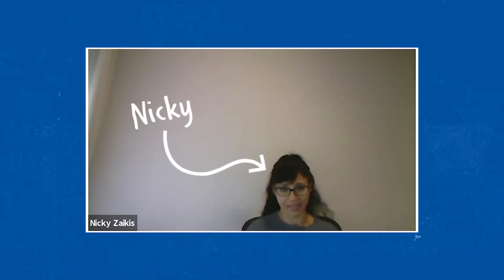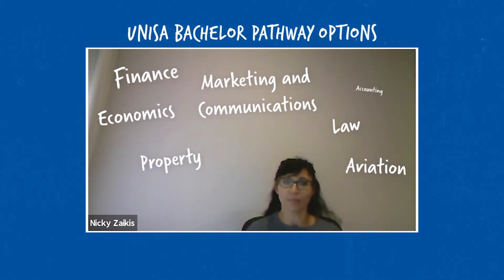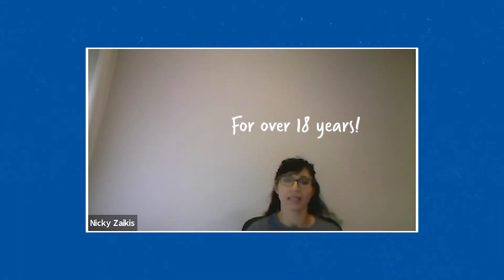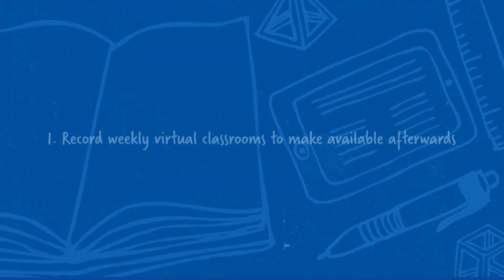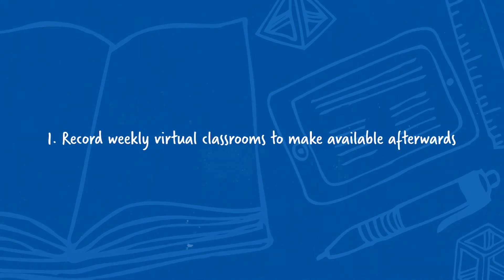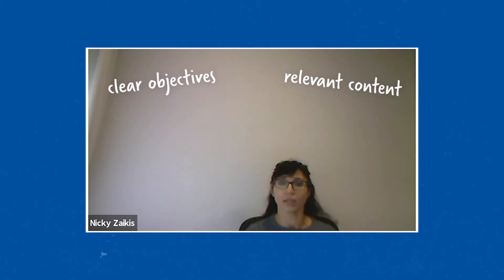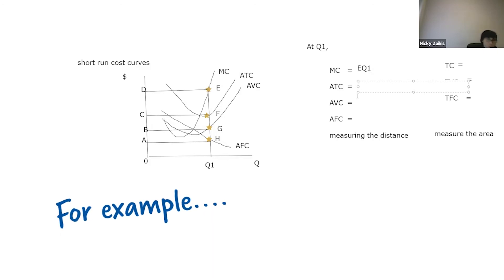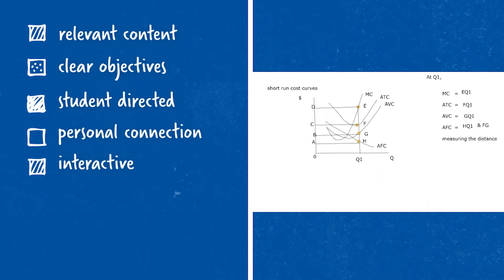Studying online - Tips for success from SAIBT and UniSA lecturer Nicky